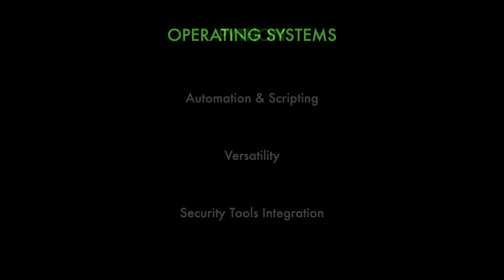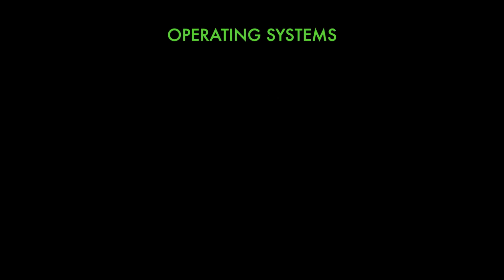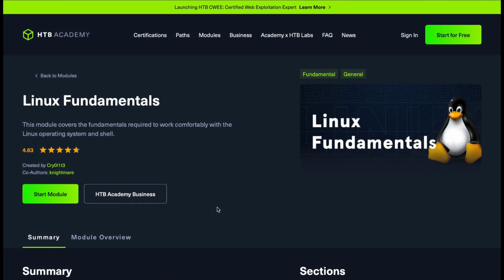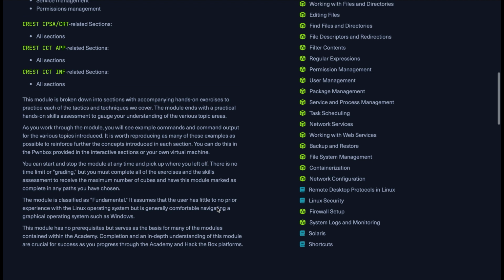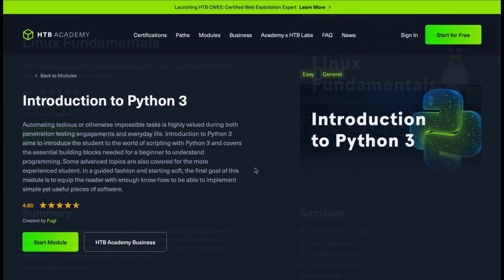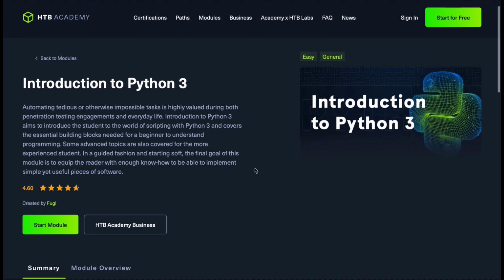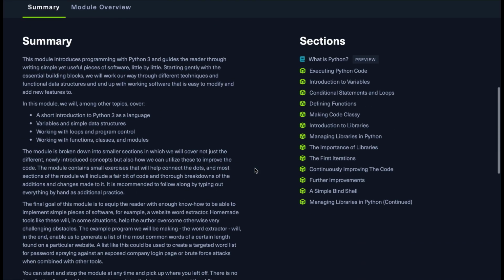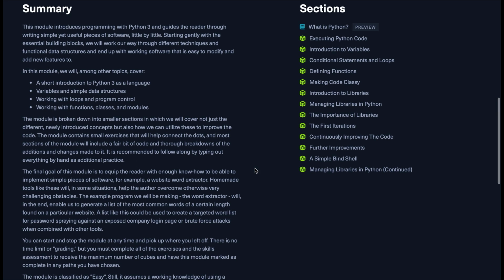3 BASIC Skills You Need To Have In Cyber Security | 2024/25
If you’re interested in Cyber Security but are not sure where to start, then I highly recommend you start with learning these 3 technical skills.

00:00 Intro
00:31 Python
02:06 Operating systems
04:07 Networking
05:54 Resources
07:43 Conclusion

Key terms:
Cyber security roadmap,
Career transition,
Ethical hacking,
How to hack,
Free cyber security course,
Free cyber security training,
Security architect
Cyber security analyst
Soc analyst,
GRC Analyst,
Cyber security engineer,
IT careers,
Python,
Learn python,
Linux,
What is Linux,
network+,
Comptia,
Professor messer,